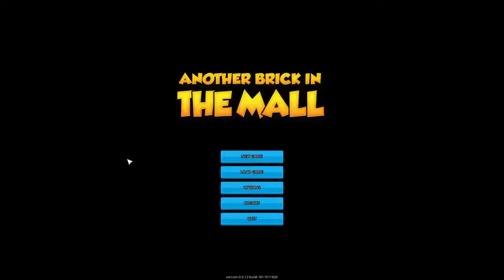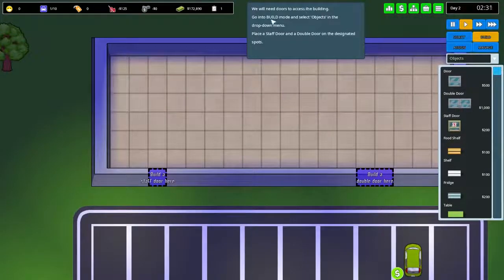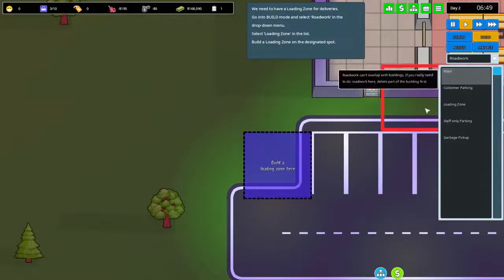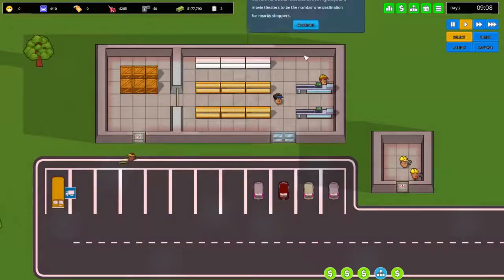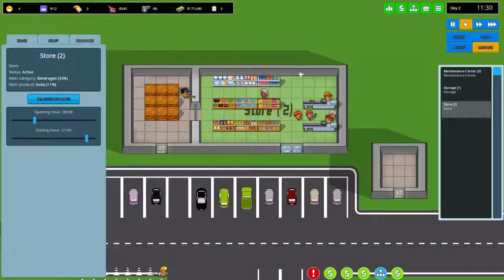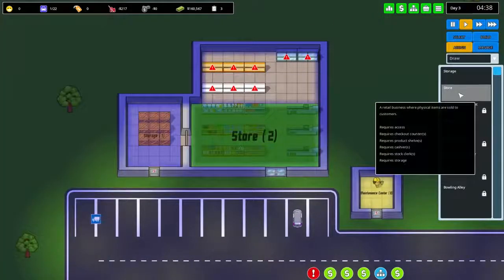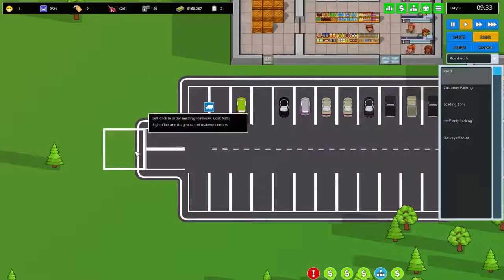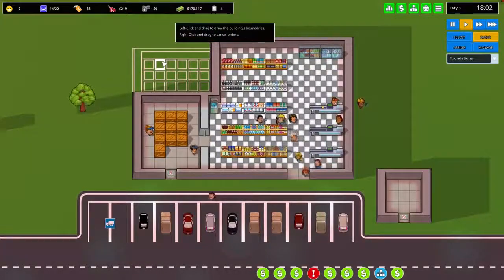Mall Oyun Tanıtımında Bir Tuğla Hızlı Bak, Düşene Kadar!